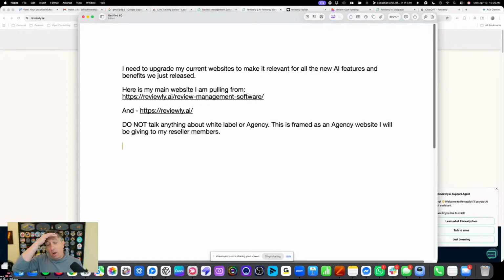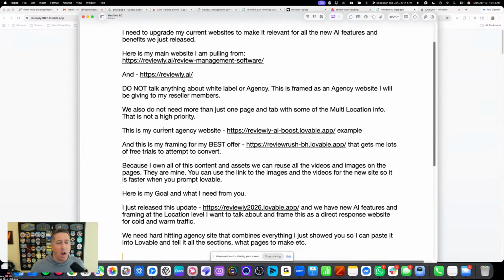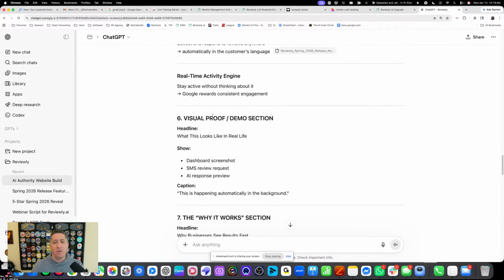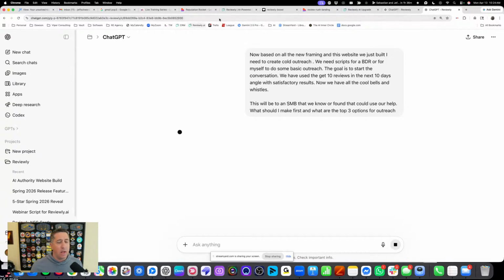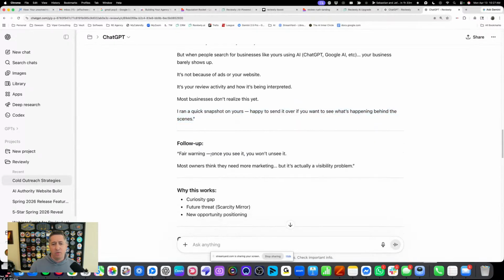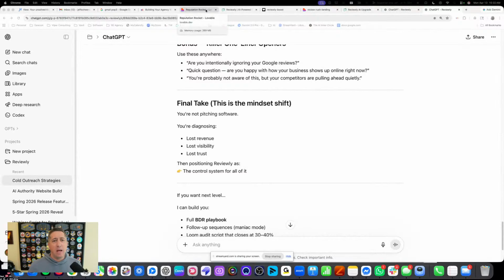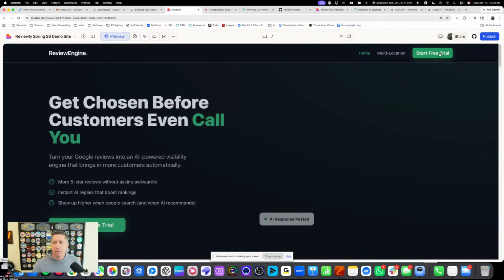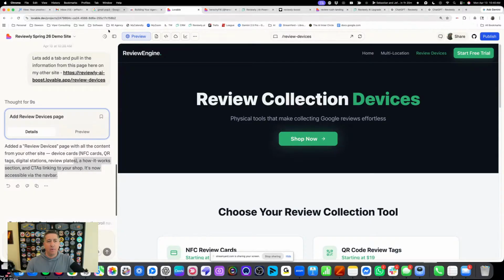How to Build an Agency Website Without a Designer (Step-by-Step)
Ever spent way too long trying to “perfect” your agency website…
only to still feel kinda weird sending it to clients?

Yeah… same.

So in this live, I’m doing something different —
I’m literally building a high-converting agency website from scratch using AI + Lovable… live.

No theory. No overcomplicated nonsense.

Just the exact process we’re using right now to go from:
👉 idea → clean site → something you’re actually proud to send

Here’s what you’ll walk away with:

• A simple website structure that actually gets replies (not just looks nice)
• How to use AI to write your copy so it sounds like you know what you’re doing
• The fastest way to build + launch using Lovable
• How to position your agency so clients trust you (even if you’re new)
• The exact flow we use to turn a basic site into a client-ready asset

Here’s the part most people miss…

It’s not about having a “pretty” website.
It’s about having one that makes people think:

“Yeah… this is the person I should work with.”

That’s what we’re building here.

If you’ve been:
• Overthinking your site
• Waiting on designers
• Or avoiding sending your link to prospects…

This will fix that.